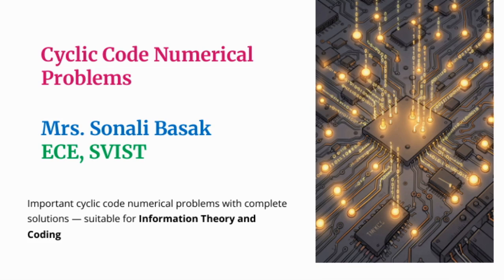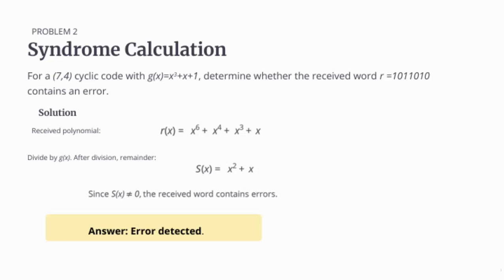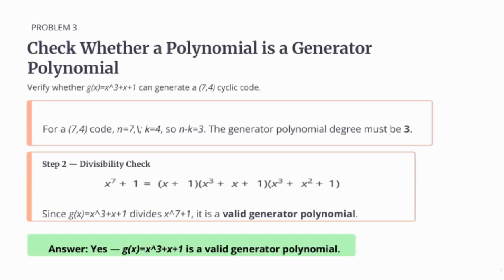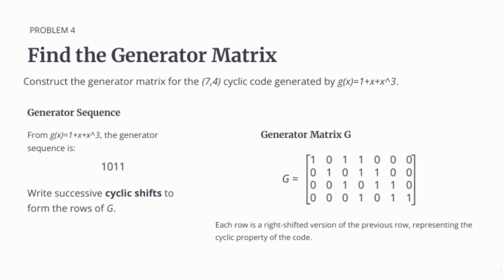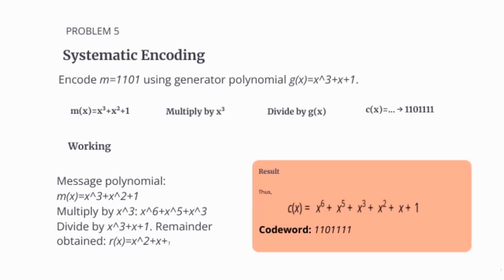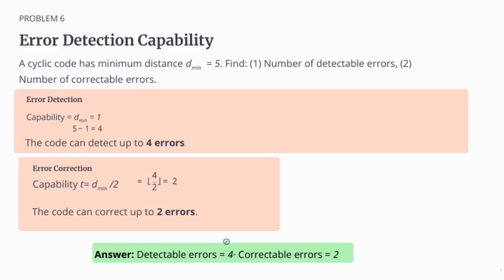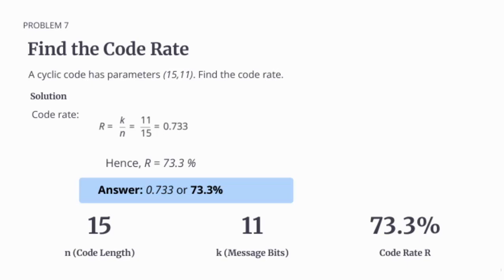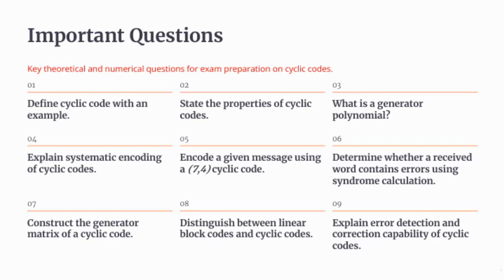Cyclic Code Numericals | Generator Polynomial, Error Detection and Code Rate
This video focuses on numerical problems related to Cyclic Codes in Information Theory and Coding. The lecture covers encoding using cyclic codes, generator polynomials, generator matrices, error detection using syndrome checking, and the calculation of code rate. Several solved numerical examples are presented step by step to help students understand the practical implementation of cyclic codes.
Presented by Mrs. Sonali Basak, Department of Electronics and Communication Engineering (ECE).